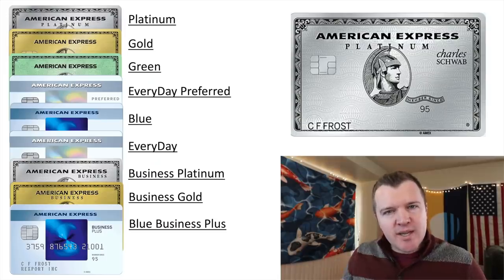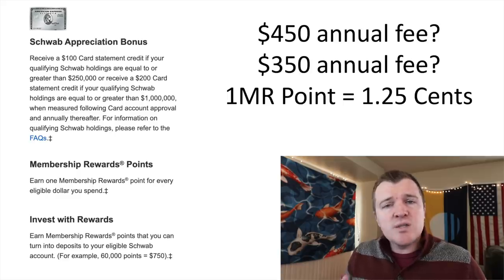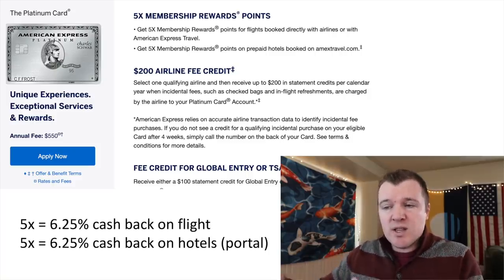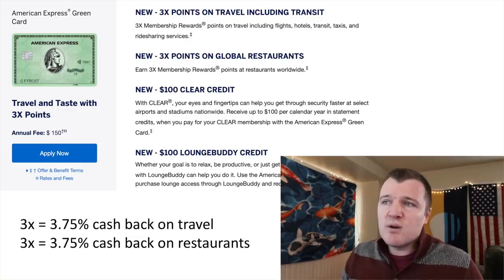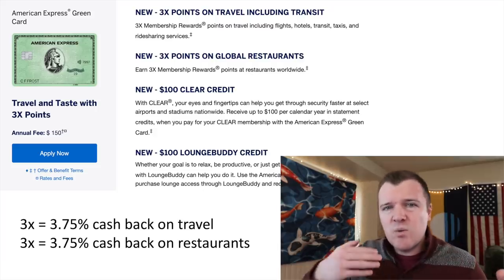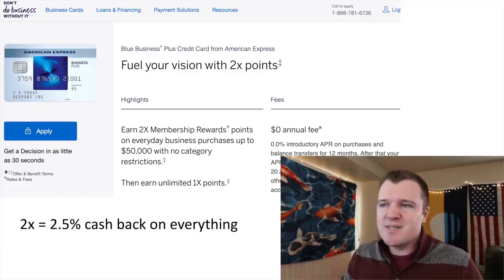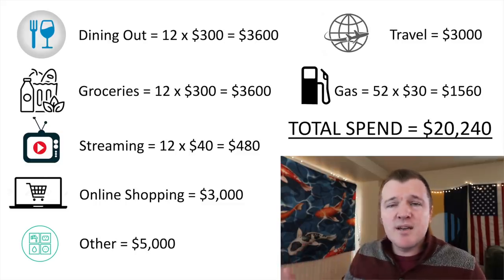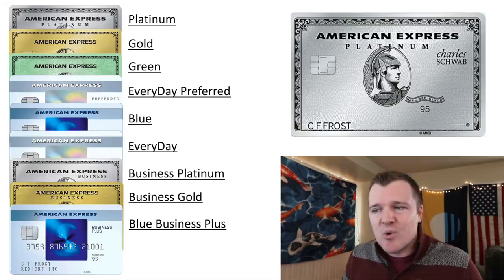ULTIMATE AmEx Cash Back Strategy w/ Schwab Platinum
📔 Alexander Hamilton
📒 A People’s History of the United States

The standard sign up bonus is 60,000 membership rewards points and you have to spend $5,000 in three months to earn it.

The card earns 5x points on flights and 5x points on prepaid hotels booked through AmEx's portal.  Only 1x points on everything else.

The card has a $550 annual fee, but this card has numerous benefits including:
- $200 annual credit for airline incidental fees
- $200 annual credit for Uber Rides / Uber Eats
- $100 annual credit for Saks Fifth Avenue
- $100 fee credit for Global Entry or TSA PreCheck
- The American Express Global Lounge Collection to include: The Centurion Lounge, International American Express Lounges, Delta SkyClub, Priority Pass Select, Airspace, and Escape Lounges
- Hilton Honors Gold Status
- Marriot Bonvoy Gold Elite Status
- Car Rental Privileges with Avis Preferred, Hertz Gold Plus Rewards, and National Car Rental Emerald Club Executive
- Fine Hotels & Resorts Program
- Global Dining Collection
- The Hotel Collection
- No Foreign Transaction Fees
- Purchase Protection
- Return Protection
- Extended Warranty
- ShopRunner
- InCircle Point Card Bonuses
- Baggage Insurance
- Car Rental Loss & Damage Insurance
- Premium Roadside Assistance
- Travel Accident Insurance
- Premium Global Assist Hotline

👥 Facebook @ [coming soon] 👉 [coming soon]